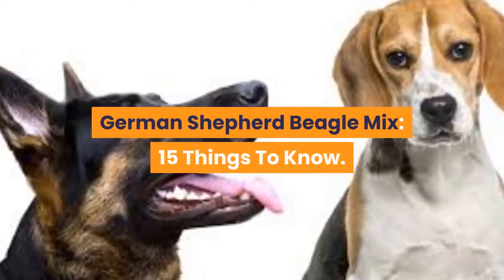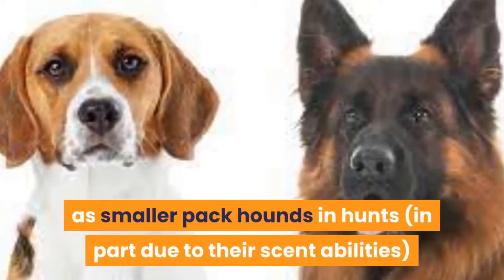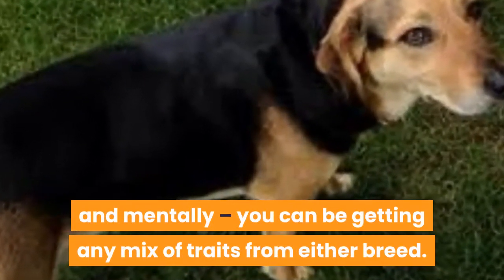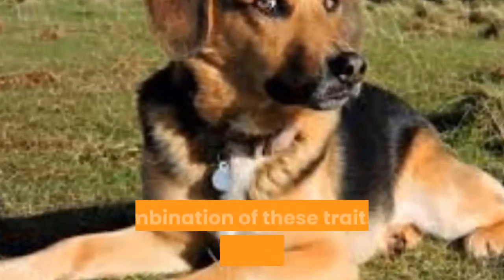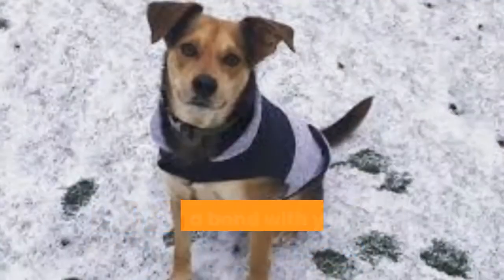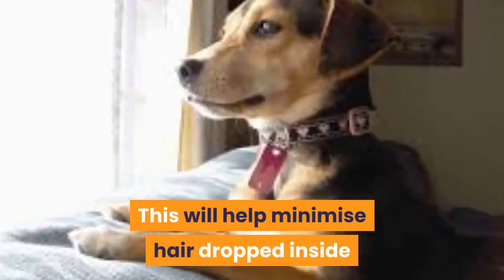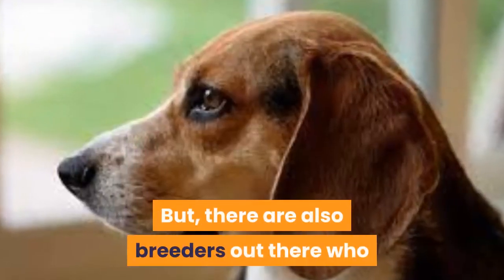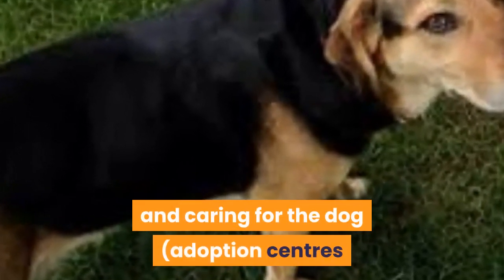German Shepherd Beagle Mix: 15 Things To Know